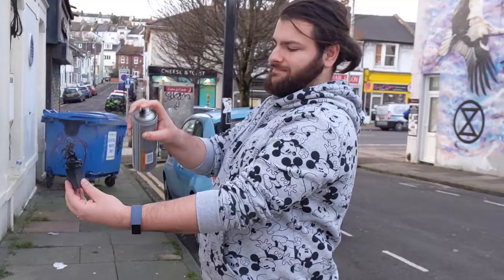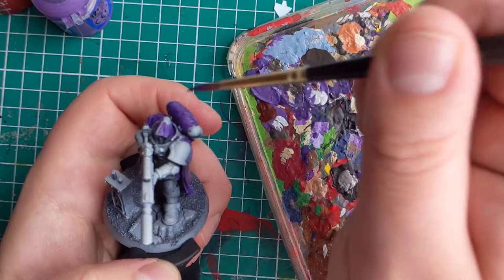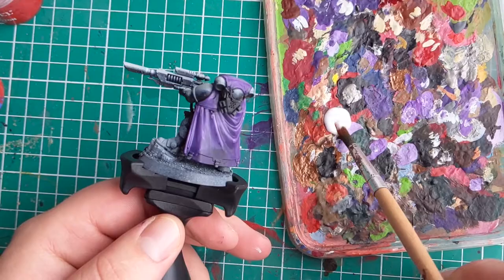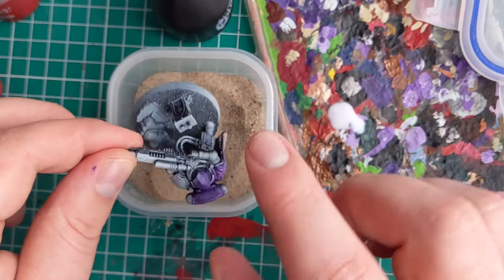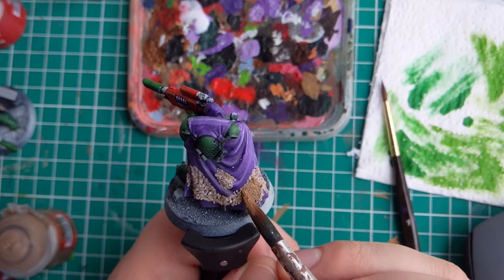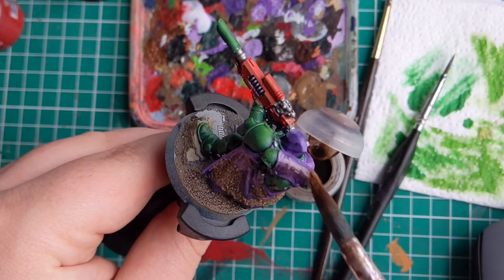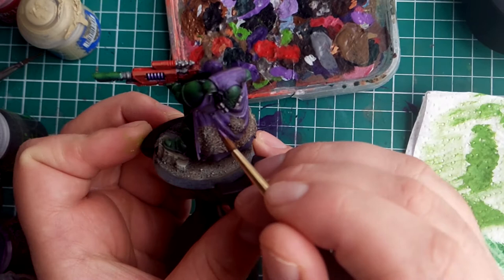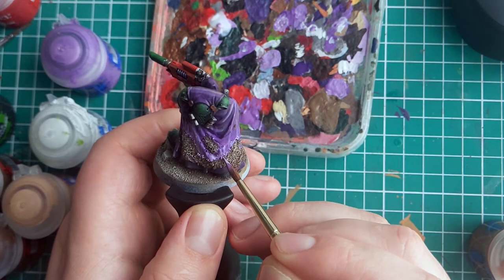EASY to paint Camocloaks!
In this video I show you my method of painting space marine camp cloaks as if they are transforming to mimic their environment.

Secondly you could join my Patreon campaign where you can get a bunch of cool benefits like a look behind the scenes, early access to these videos and you can have a say in what I create next!
Various links are provided below.